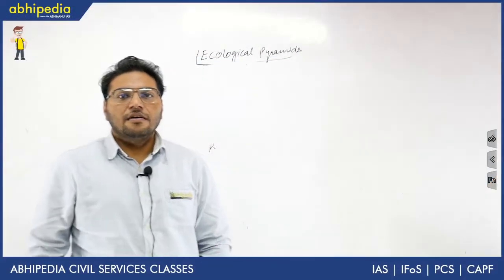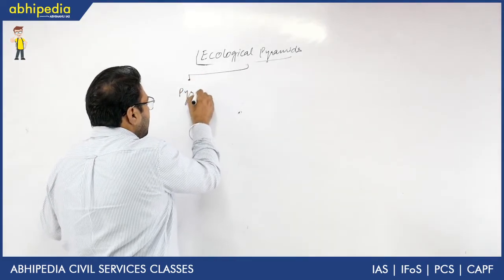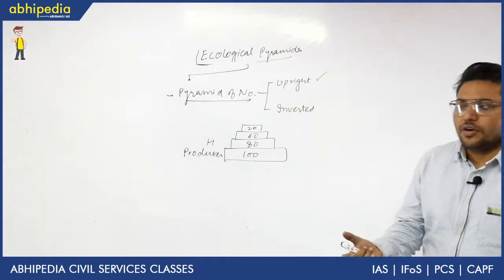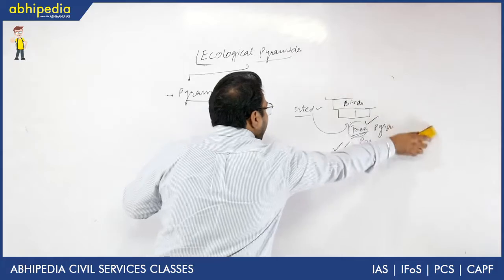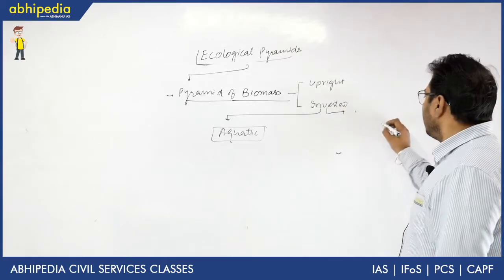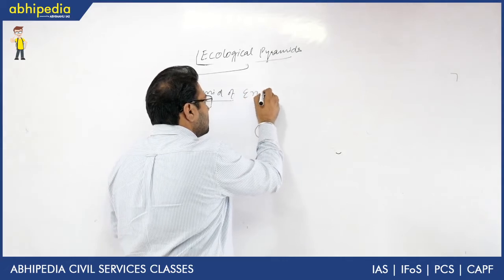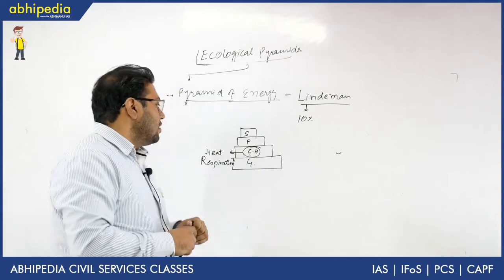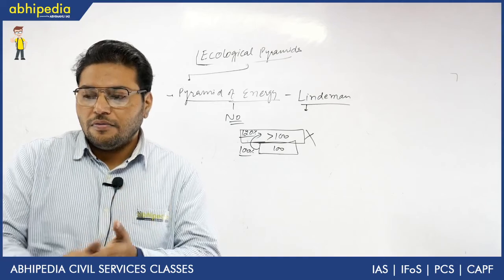Ecological Pyramids I Ecology I Basic concept of ecology I By Dr Dharminder Singh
Abhipedia powered by Abhimanu IAS brings a "Series Name"to sharpen your preparation for IAS 2020.
In this video Dr Dharminder is teaching ecological pyramids for IAS prelims 2020.